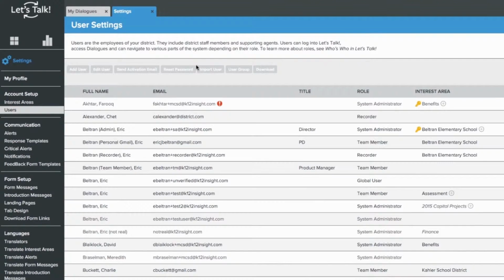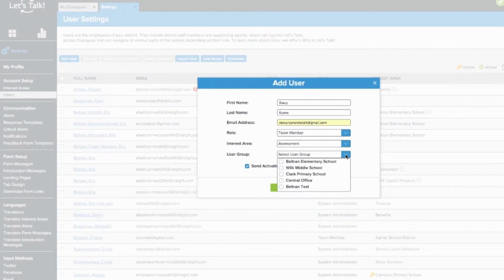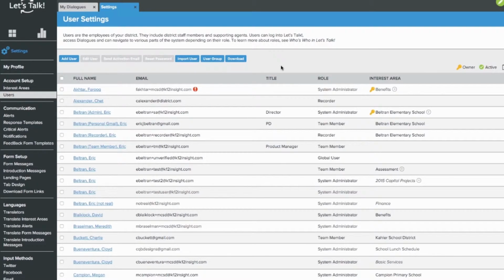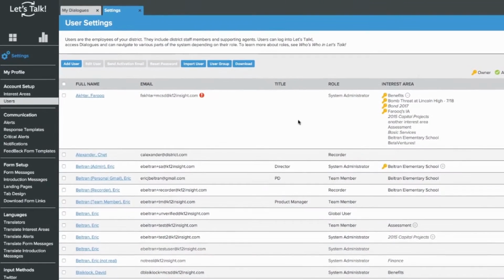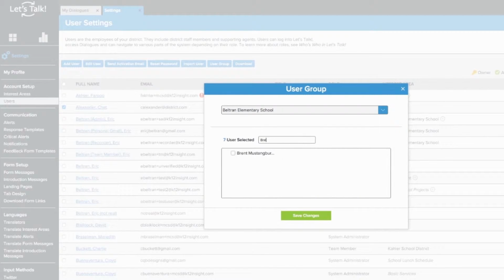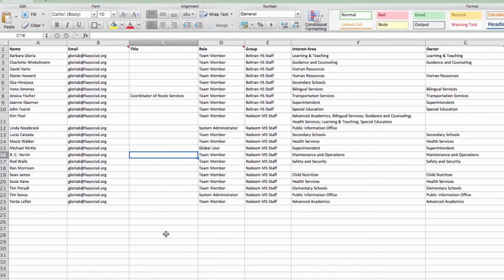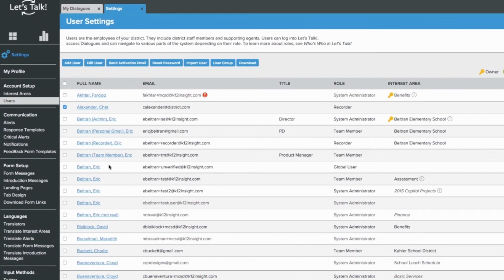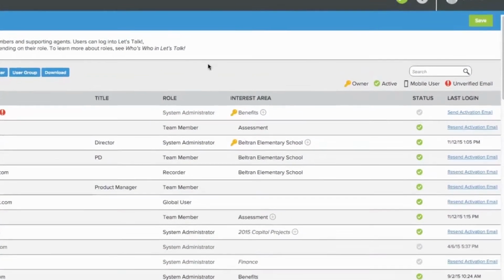LT! 7.0 - Add Users